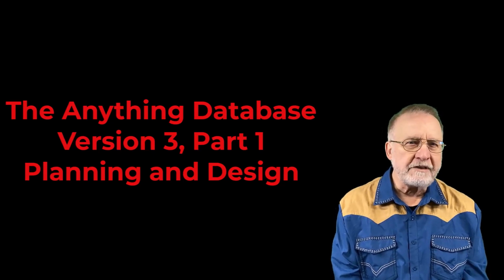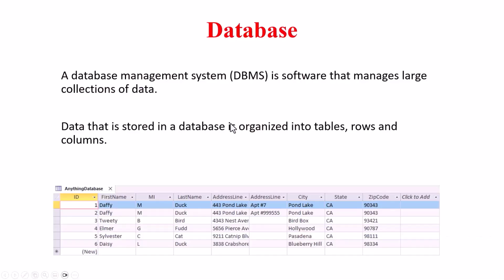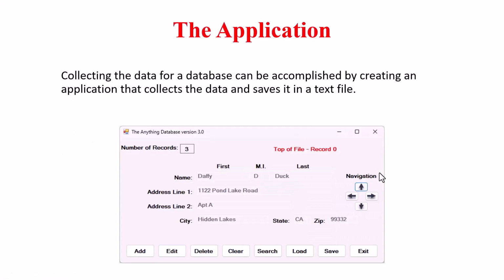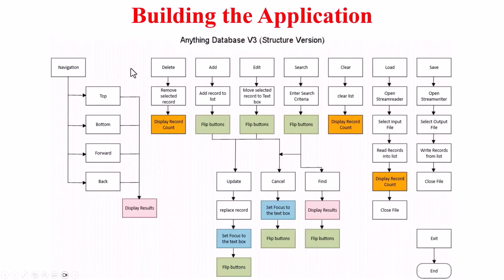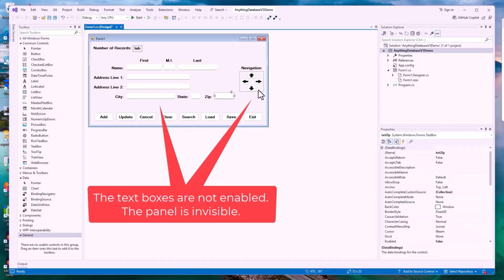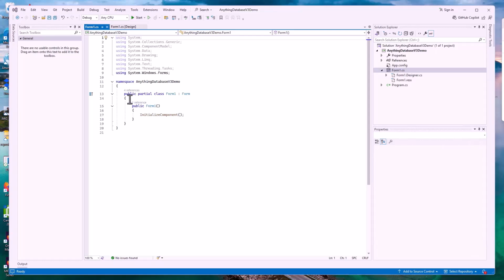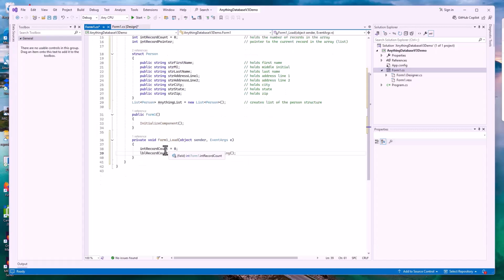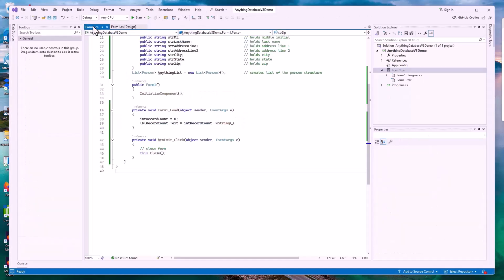The Anything Database, Version 3, Part 1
The Anything Database is an application that gives the user the ability to create a collection of data and then save, load, edit, delete and search that data.  The version of The Anything Database that we are about to create in this Structure section is going to store the data in a structure contained in a single list.  It’s also going to use Text processing to format each field of data to a specific size so that it can easily be ported to a database engine or a spreadsheet.